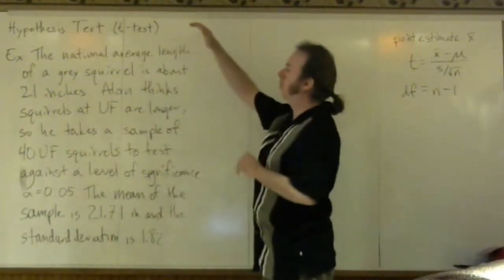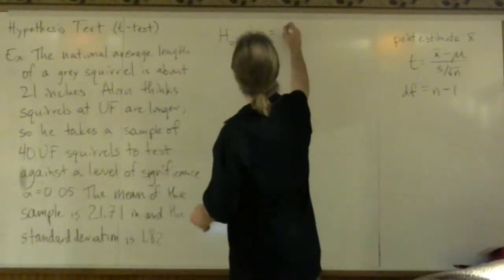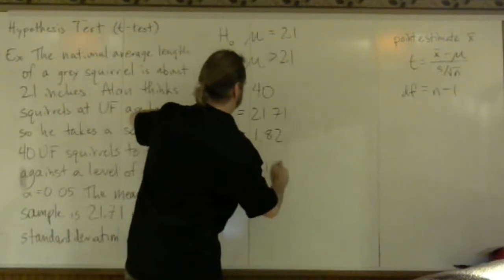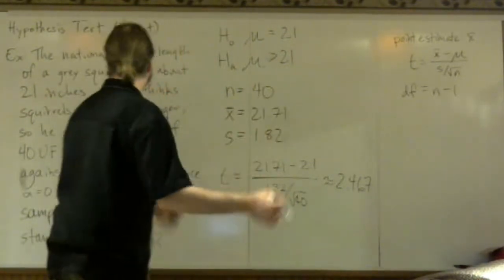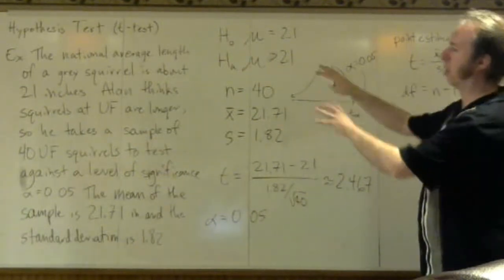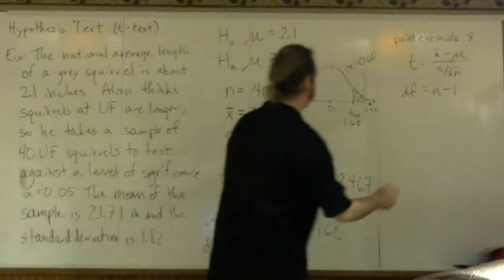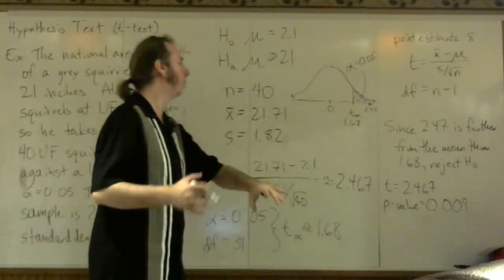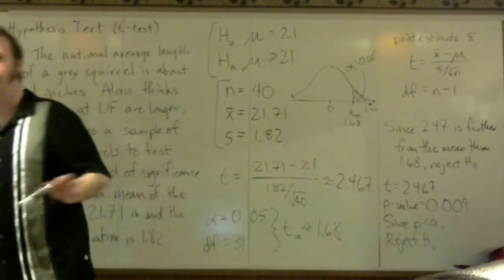Basic Hypothesis t-Test